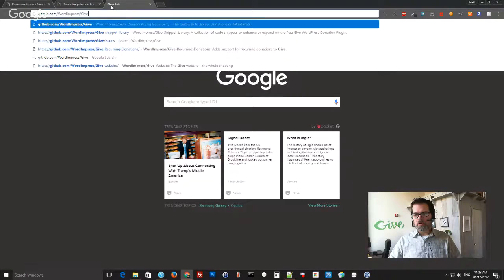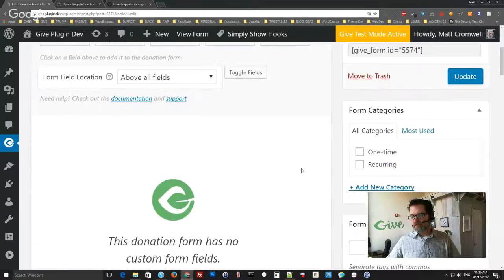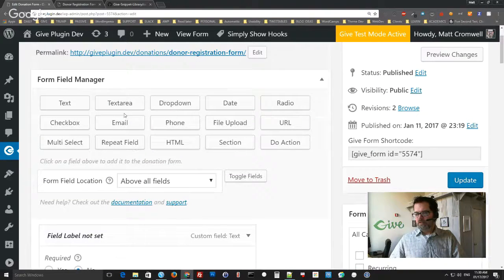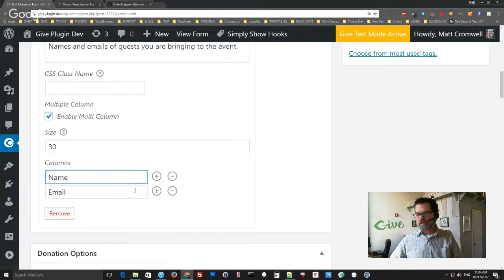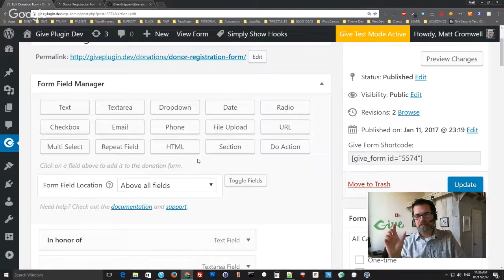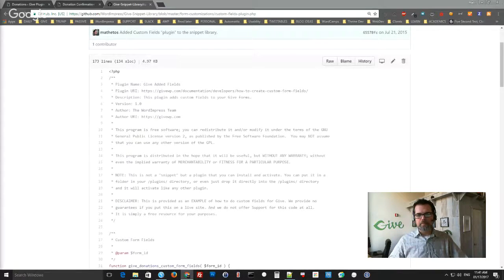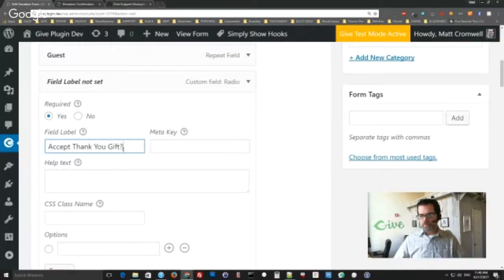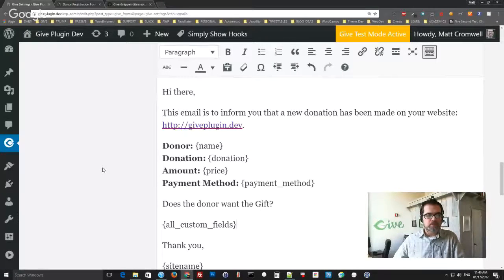Give LIVE! Custom Form Fields: The More the Merrier?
This episode of Give LIVE! discusses adding fields to your donation forms.

Many users want to get additional and relevant information from their donors at the point of donation.

We'll discuss when that's a good idea and when it's a really BAD idea, as well as how best to implement fields like that.